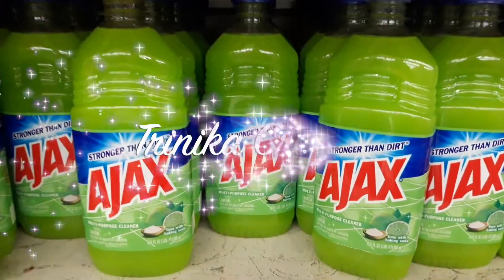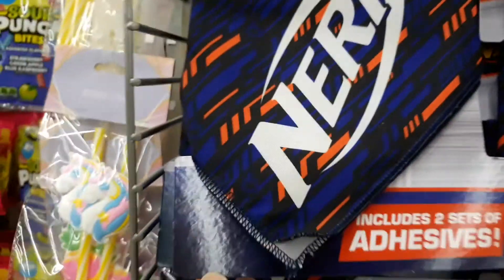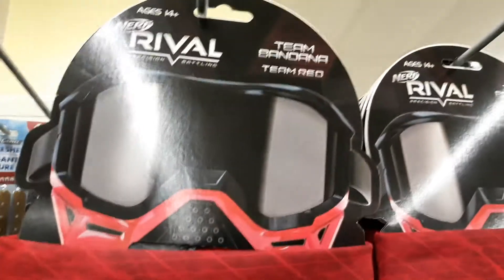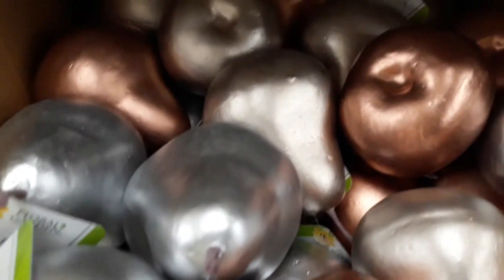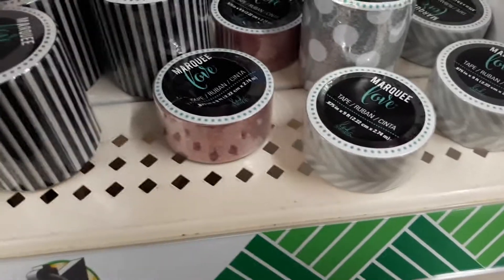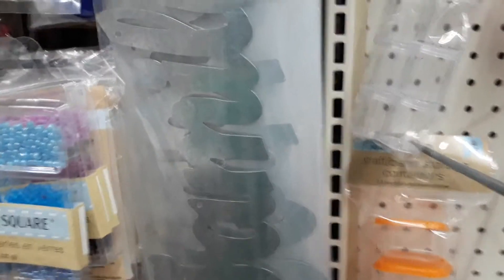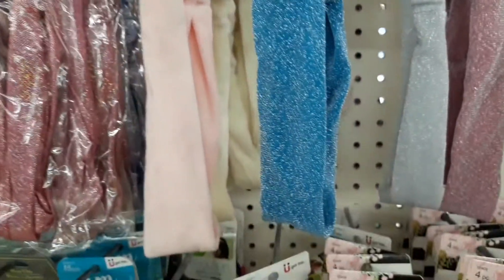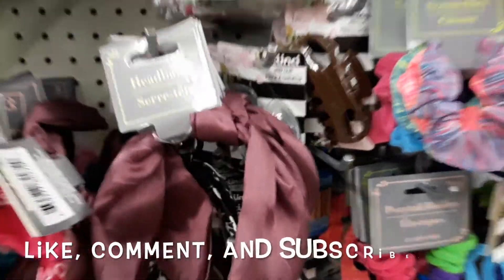Dollar tree shop with me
Nerf, Scuncci, Ajax, wreaths, flora, crafts, shopping, hair accessories, cleaning supplies,